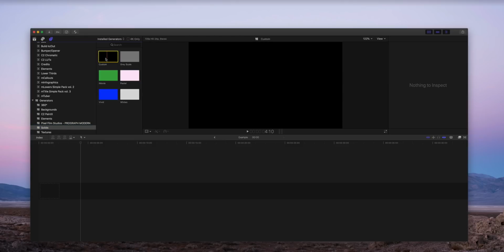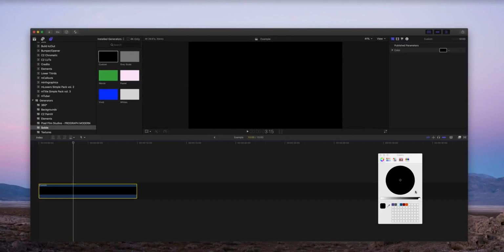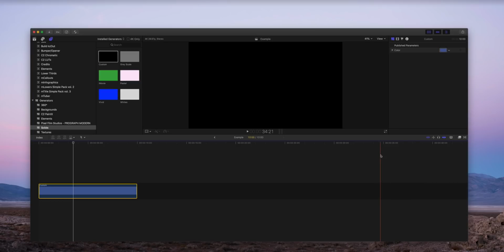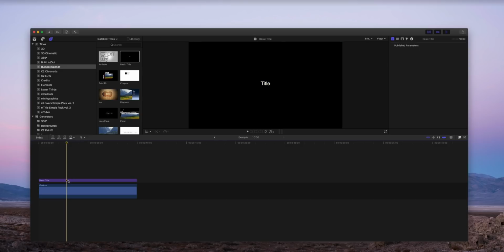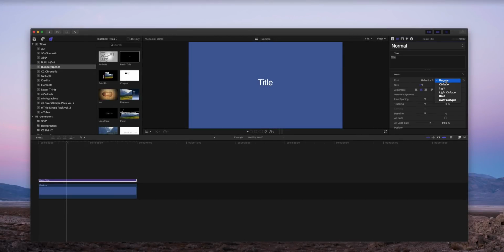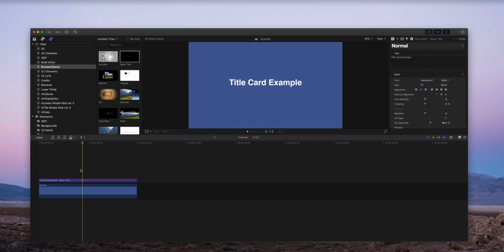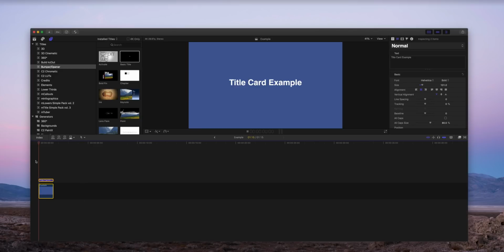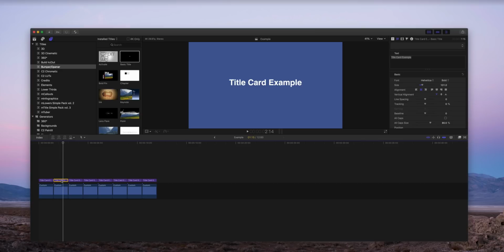Final Cut Friday: How to create Title Cards in FCP X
We show you how to easily create handy title card in Final Cut Pro X, without relying on third-party apps. Full post